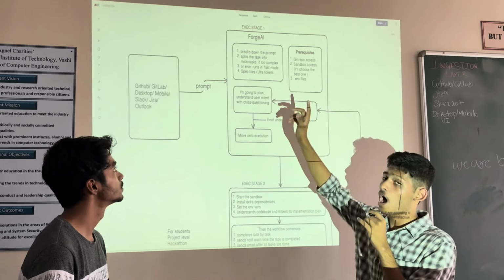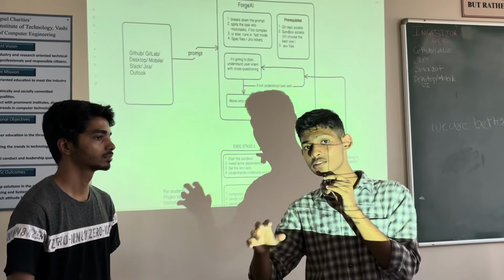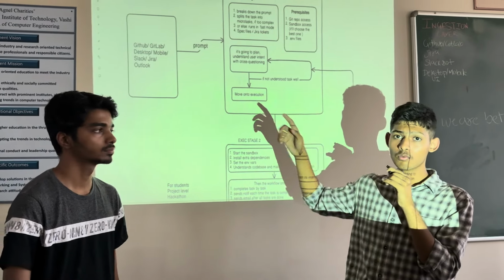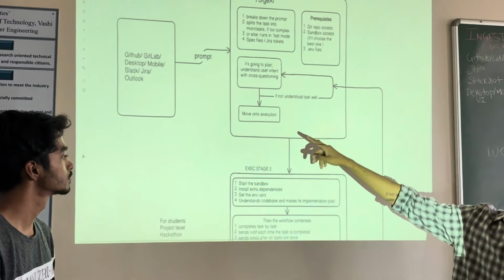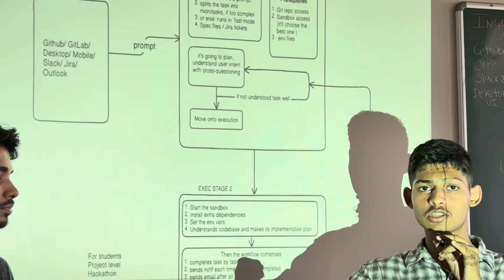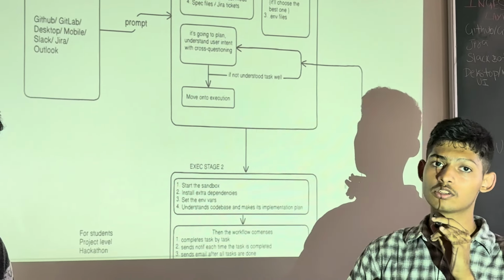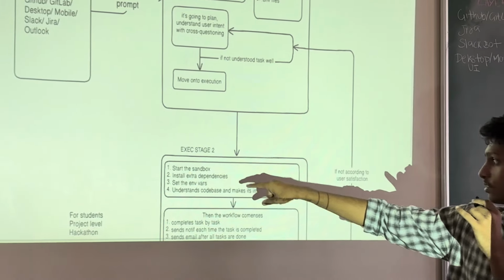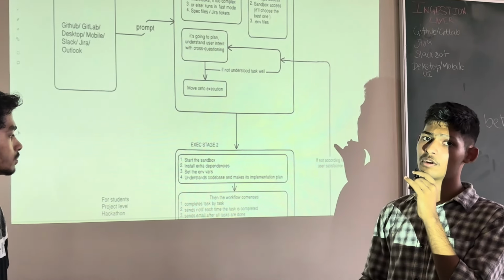ForgeAI | The Blacksmiths